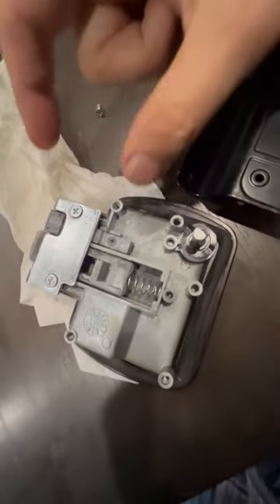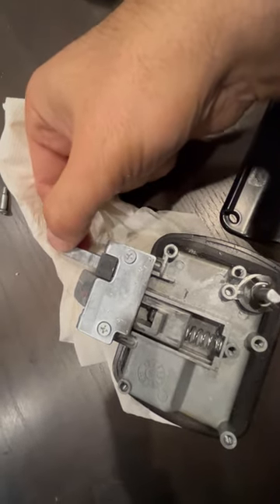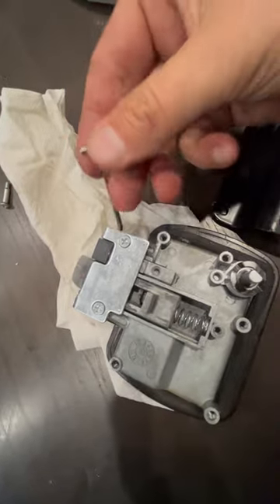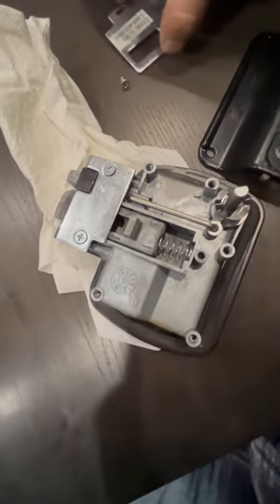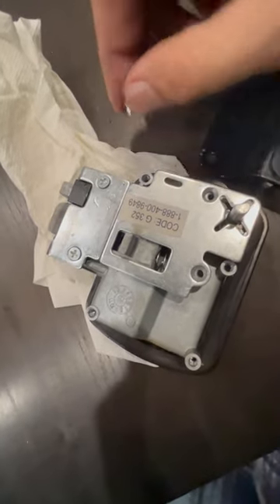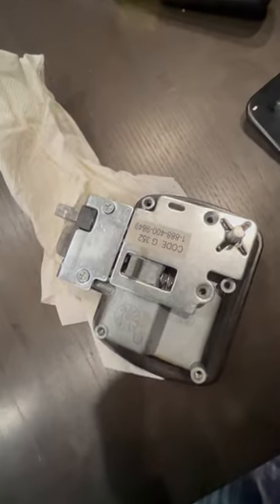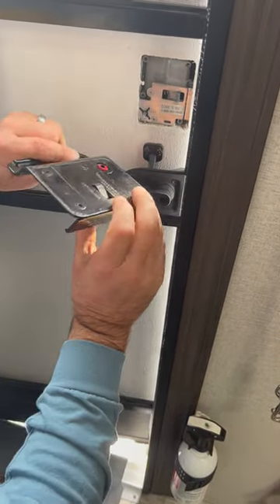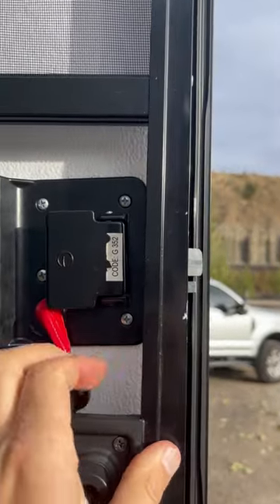Locked "IN" the RV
➡️ Check out how we got back out fo our trailer when are lock broke. ➡️

Welcome!  We are a Pacific Northwest Family of 4, sometimes 6, with lofty goals of part time RV traveling.  We are Jesus followers, sun seekers and coffee snobs💕.   We are just a family that likes to keep in motion wherever we are.